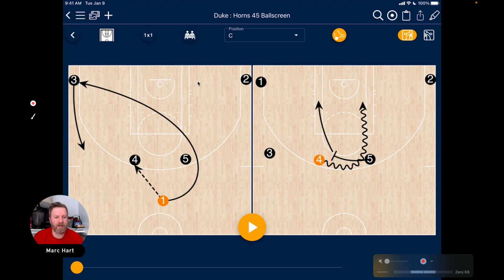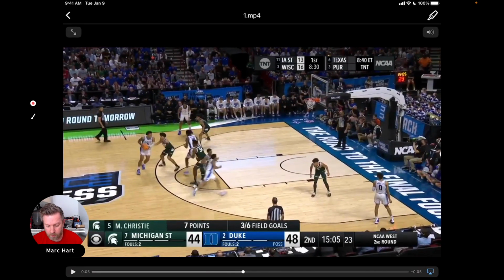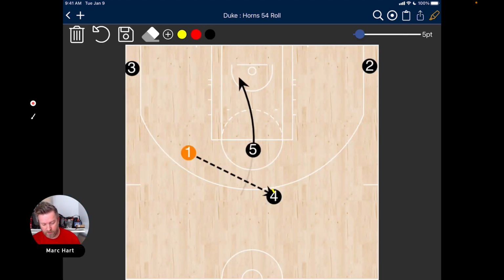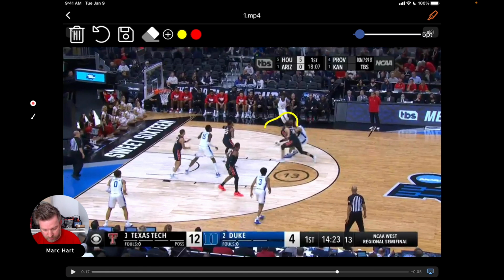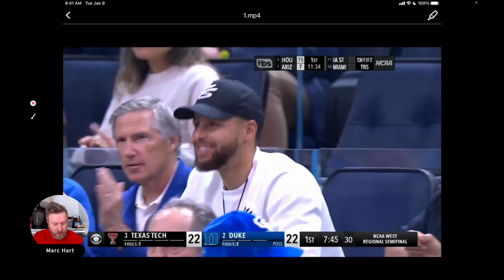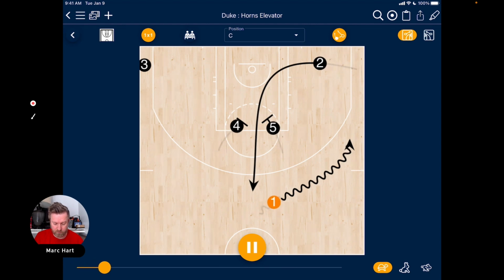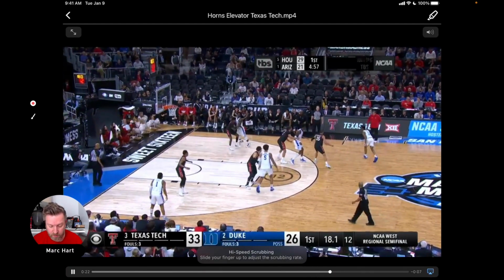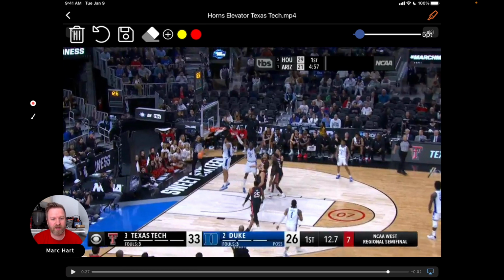Coach K: Duke's Horns Offense Series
Coach Marc Hart breaks down Coach K and the Duke Blue Devils Horns Series Offense.

Coach K and the Duke Blue Devils like to go to the Horns Series when they need a basket.

Several times in the NCAA tournament they went to these sets versus Michigan State and Texas Tech to advance to the next round.

The Horns Offense Series is simple to install and hard to guard.

0:00 Intro
0:08 Horns 45 Ball Screen
3:00 Horns 54 Roll
5:37 Horns Rescreen
7:50 Horns Elevator

Join me in the Basketball X and O Breakdown FB Community to discuss X and O's daily

📲💻 Follow Coach Marc Hart on Social Media for daily X and O Breakdowns

📲💻 Follow System Basketball on Social Media for updates on System Basketball Clinics